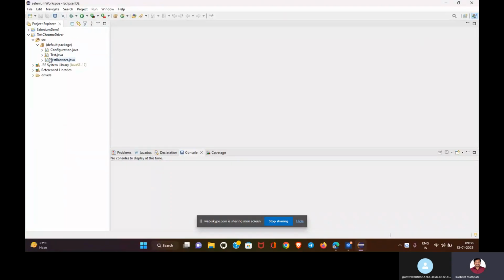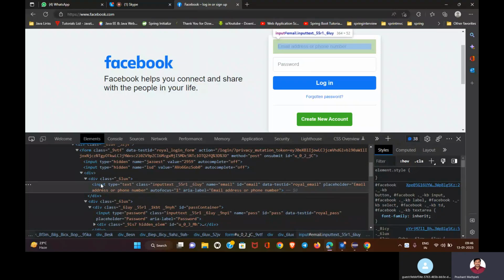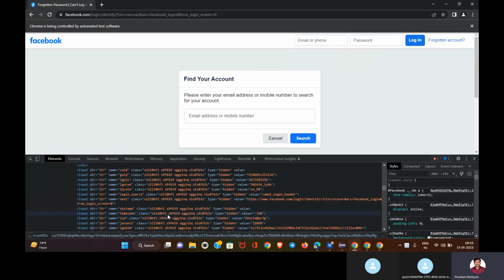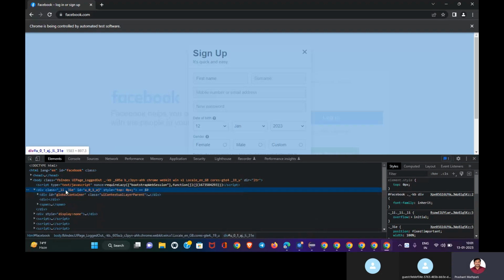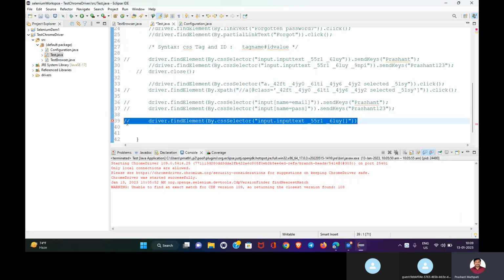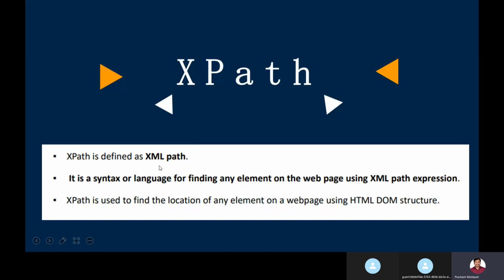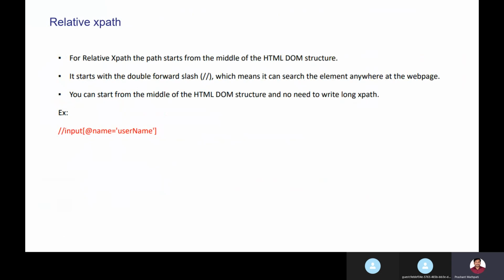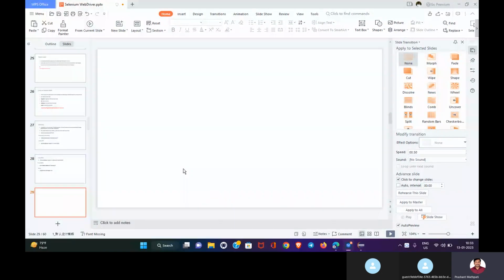Class-20 || Java Selenium Testing || NDR EdTech || Bangalore || +91-8722355666